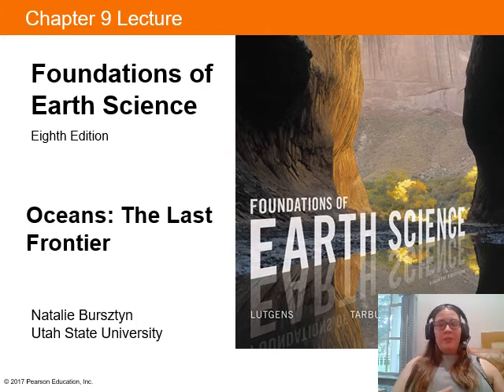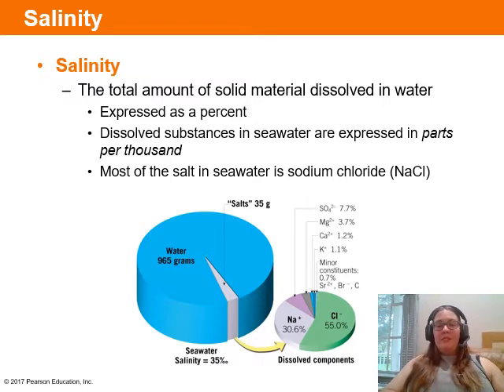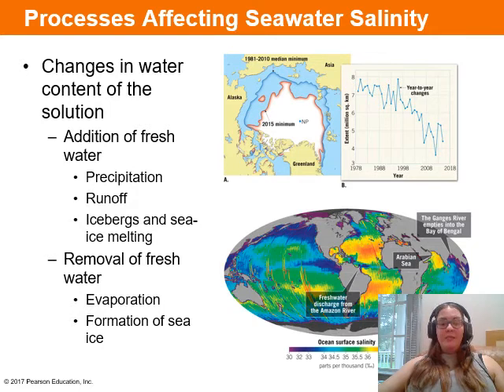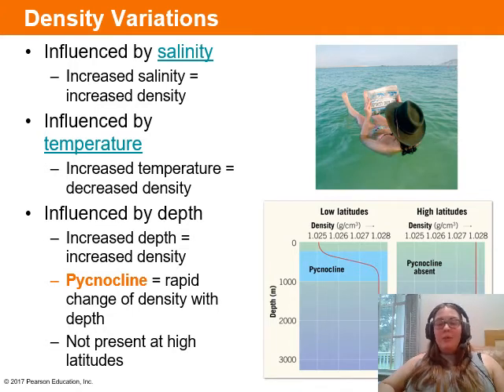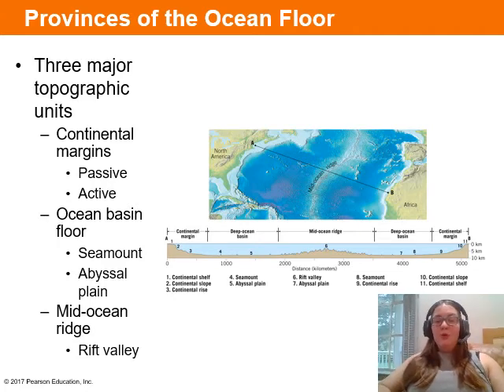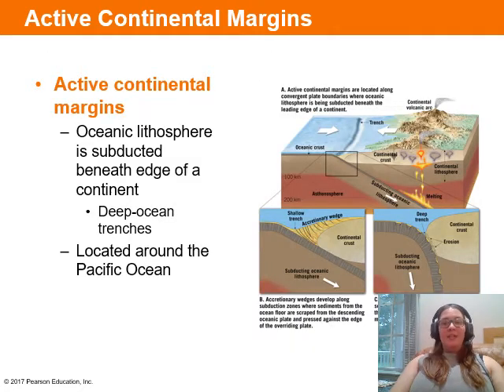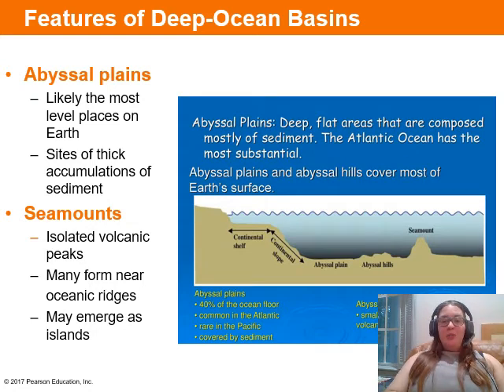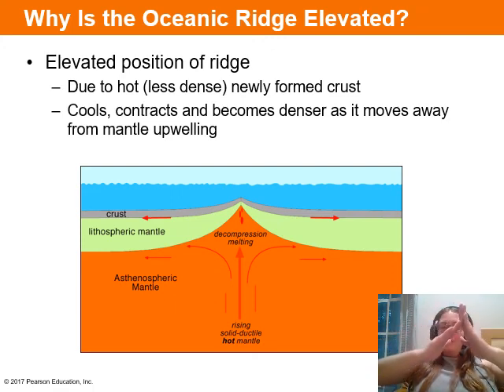Oceans lecture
Chapter 9 (Oceans)